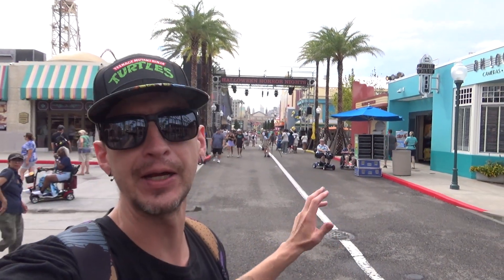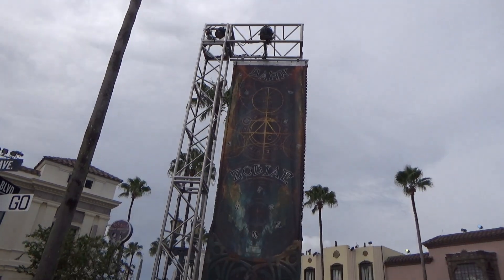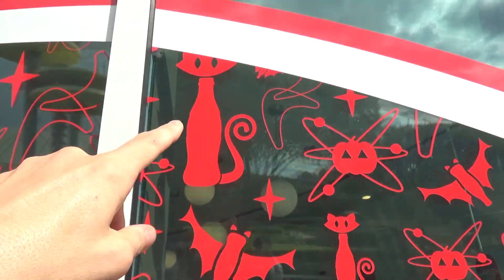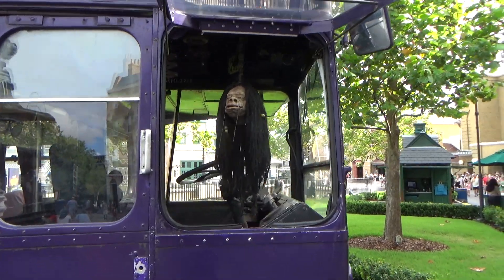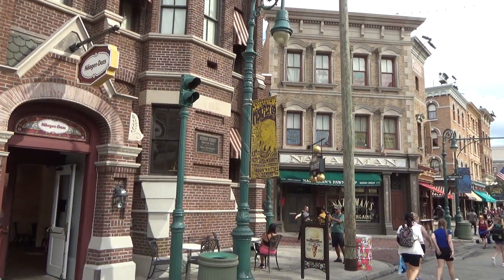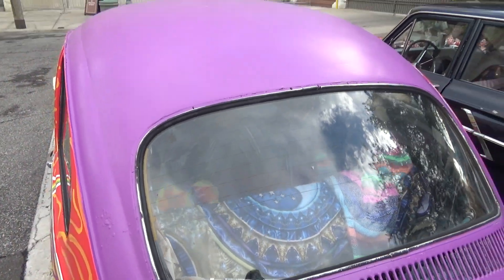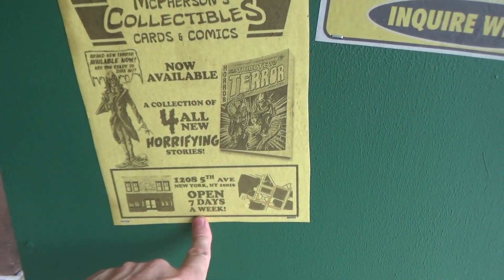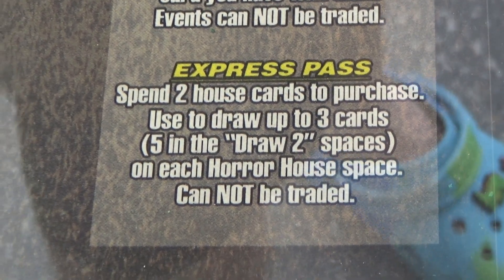LAST HALLOWEEN HORROR NIGHTS UPDATE BEFORE THE START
This is go time! This is our last Halloween Horror Nights update video before the start of the event. So much to talk about in this video, and should not be missed! Don't let this video be watched alone, lets get spooky!

THE ONLY CHANNEL IN ORLANDO THAT NEVER PLACES ADS IN OUR VIDEOS!  You will view our adventures uninterrupted at all times.

2 Real Geeks